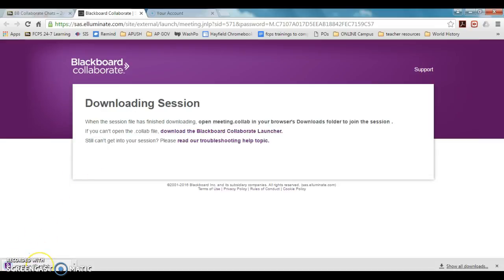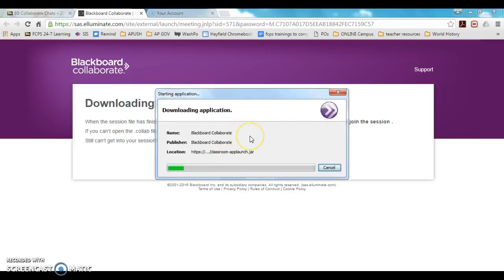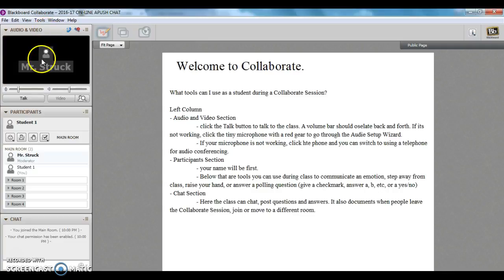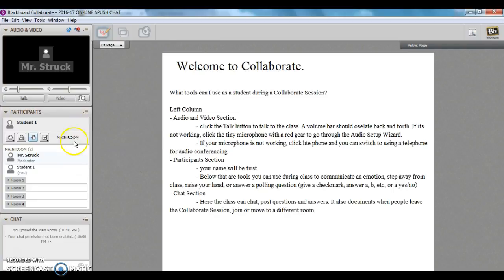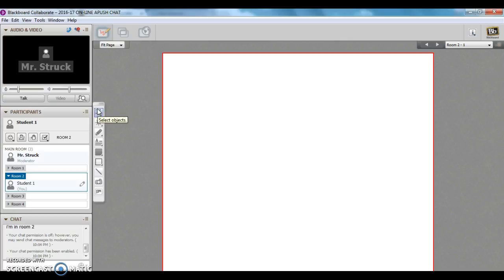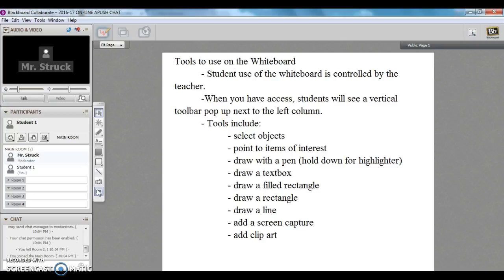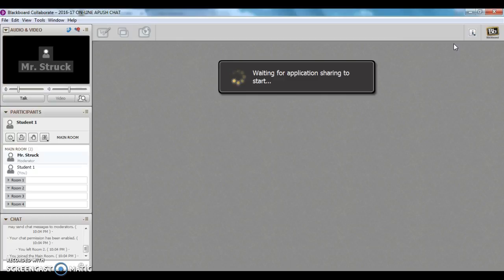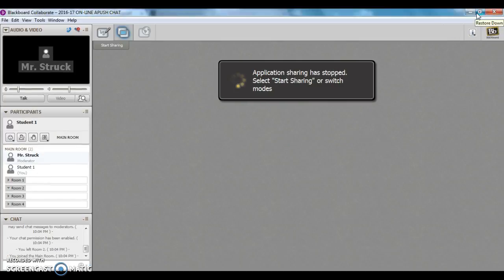Tools of Blackboard Collaborate